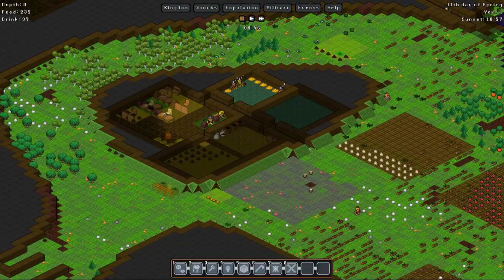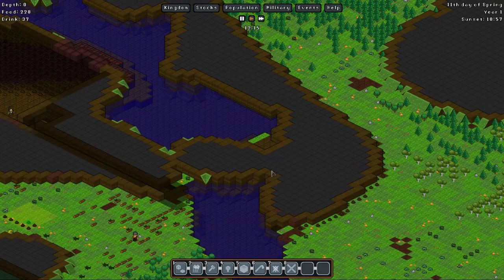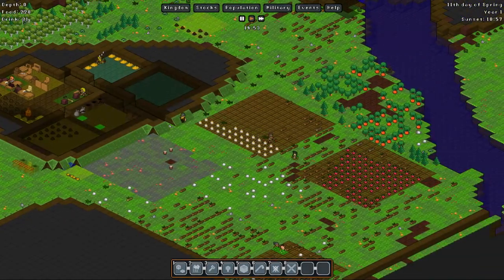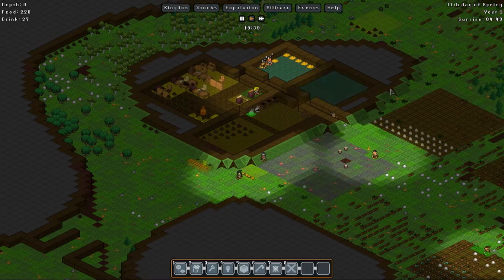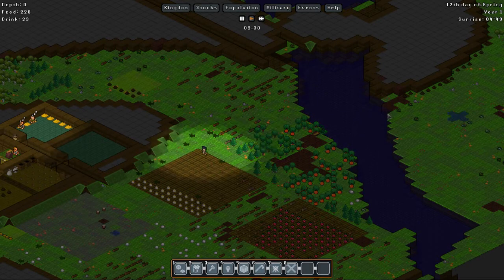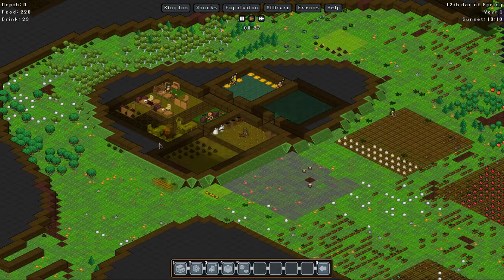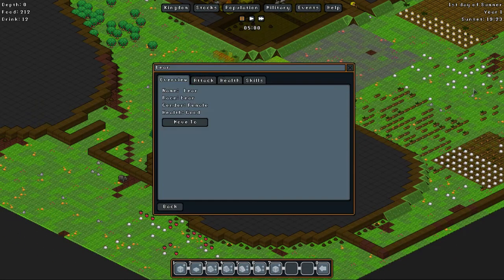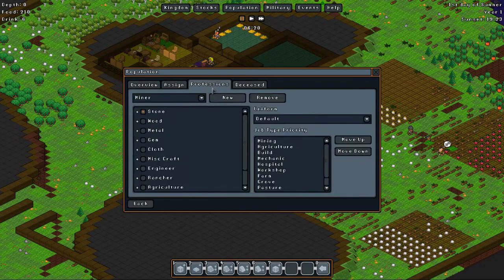Gnomoria - Gravemuffin - Episode 4